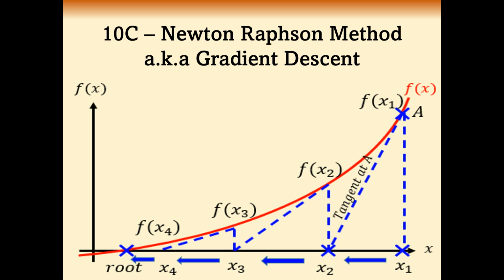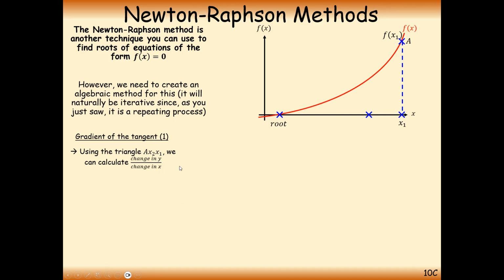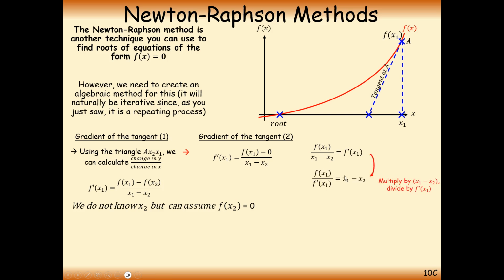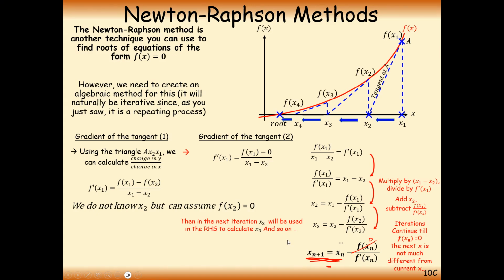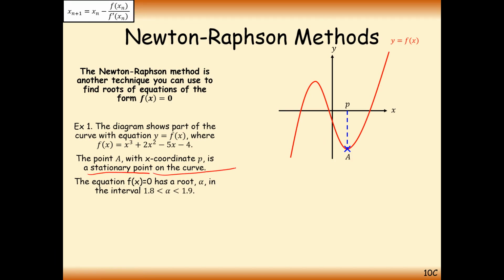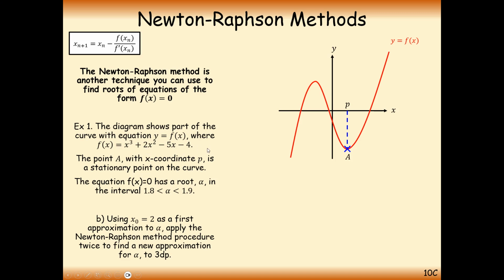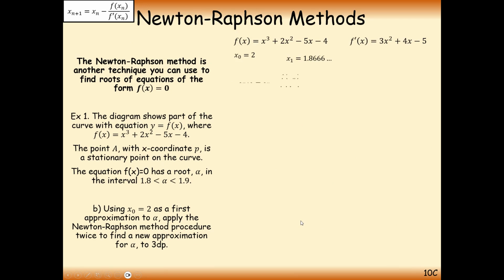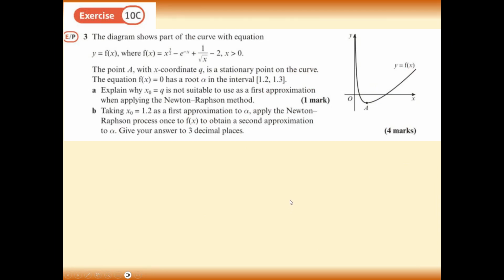A2 level Pure Mathematics - 10C Newton Raphson Method a k a Gradient Descent